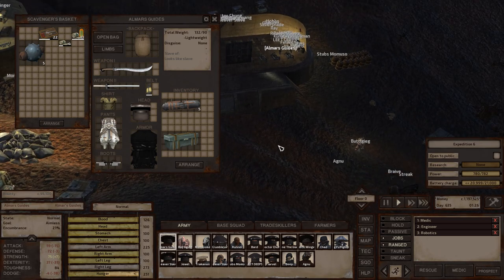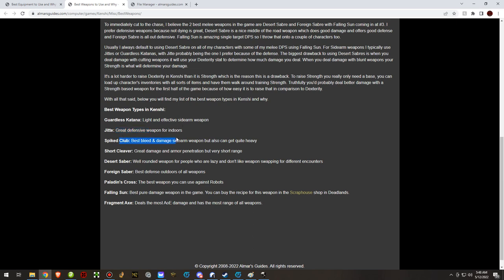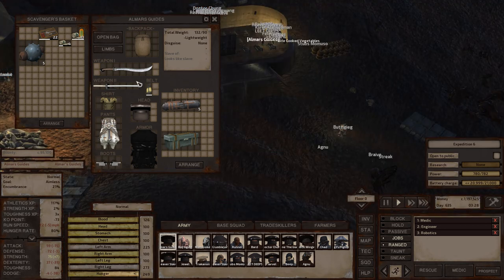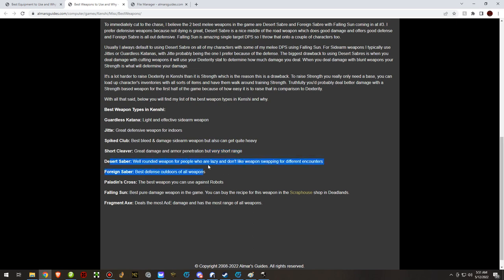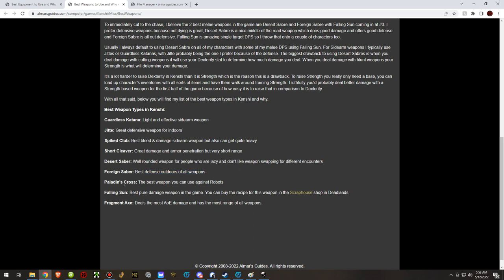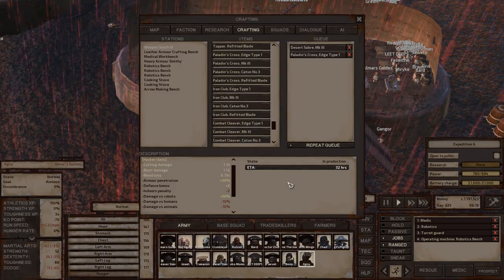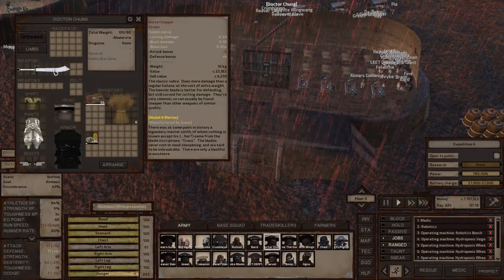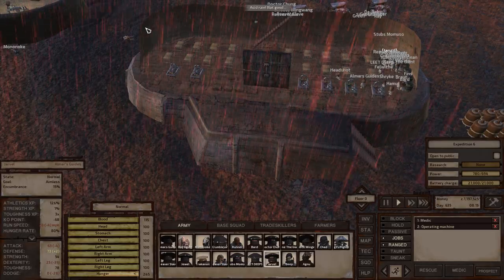Kenshi - Best Weapons to use and why